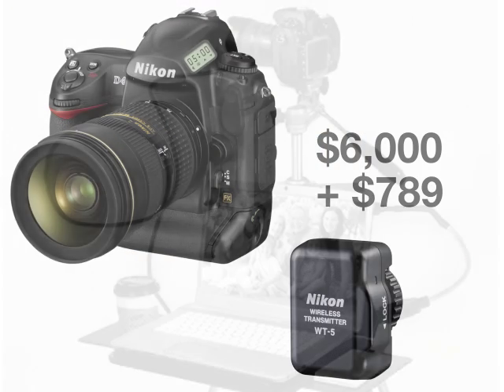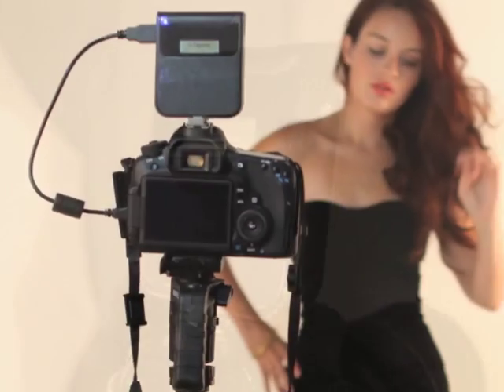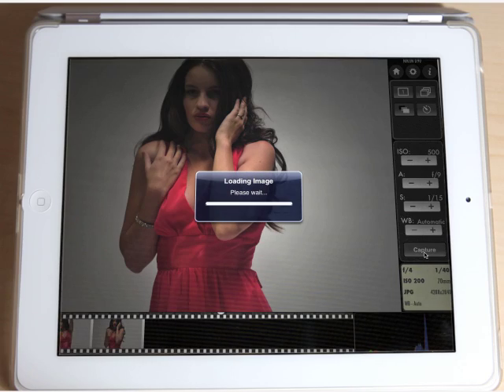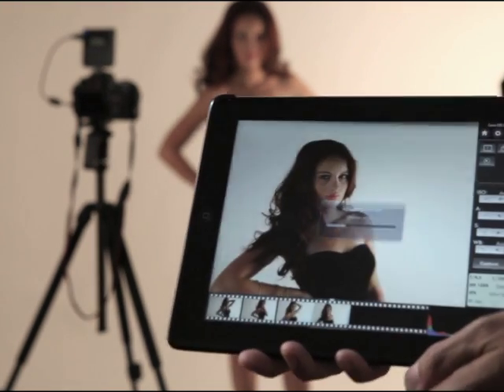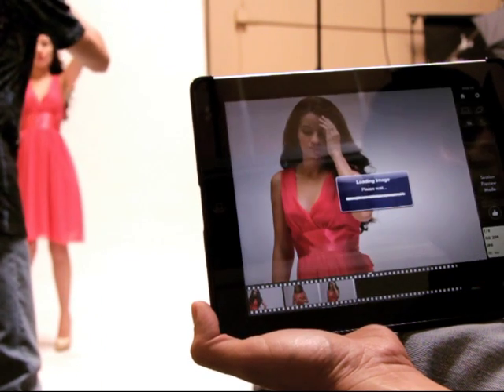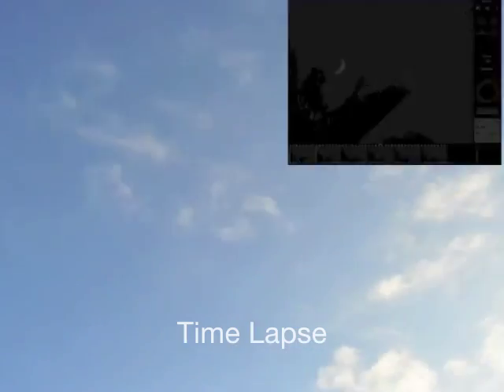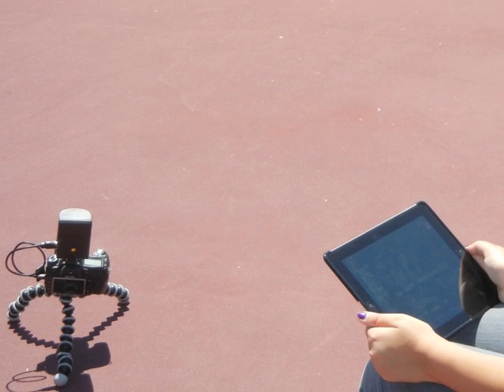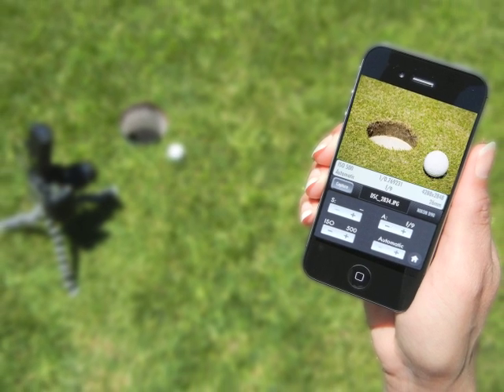CameraMator: Wireless DSLR Photography with iPad, iPhone or Mac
CameraMator makes tethered photography wireless. Thanks to CameraMator, your iOS device becomes both a wireless remote control and a wireless high-resolution viewer to share your photos beyond your camera's viewfinder.